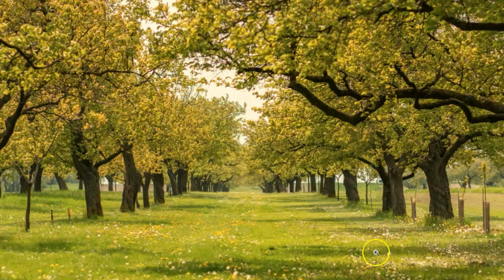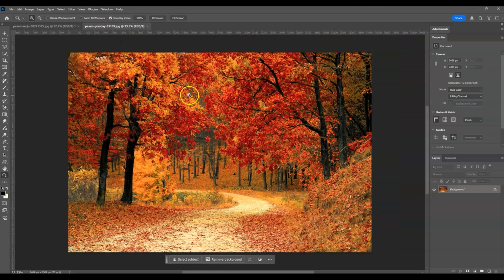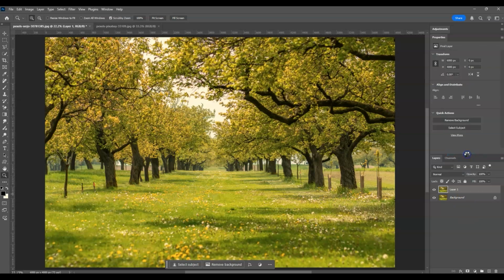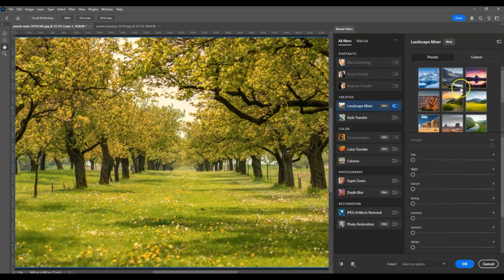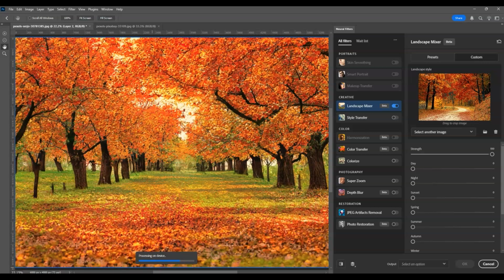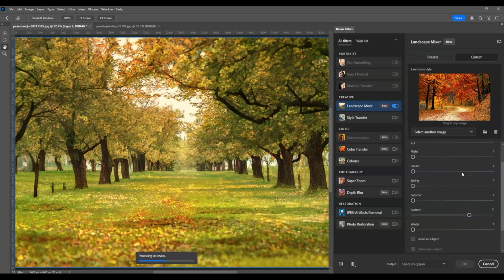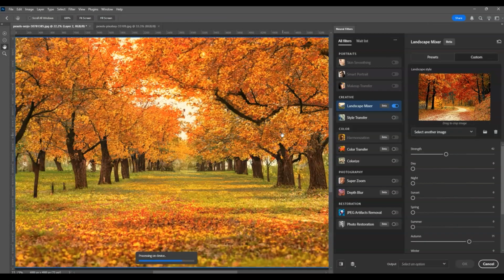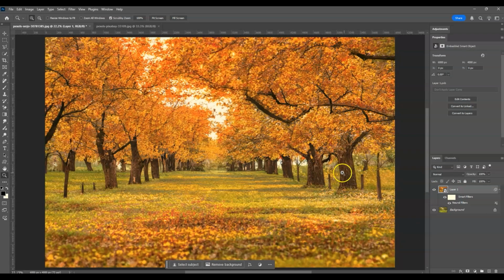How to Turn Images to Autumn Effect Using AI Tool in Photoshop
Learn how to transform any image into a stunning autumn scene using Photoshop's AI tools, including Neural Filters and the Landscape Mixer. This quick tutorial will show you how to apply warm fall colors, enhance foliage, and create that cozy autumn vibe in just a few clicks!